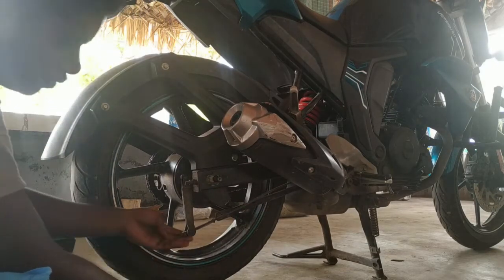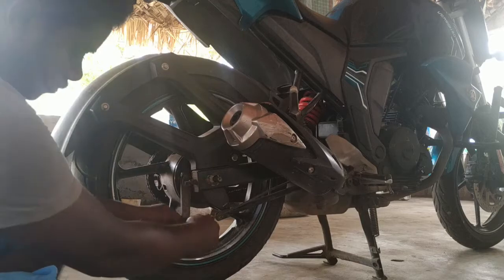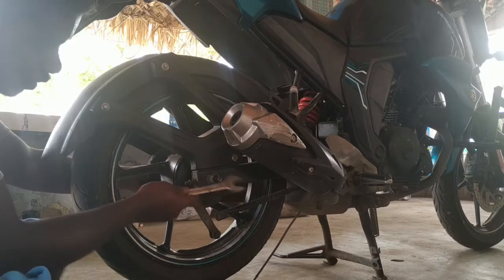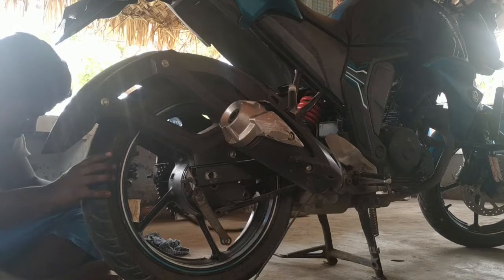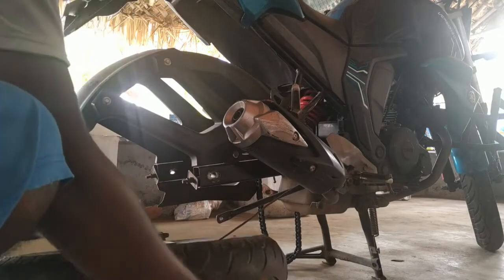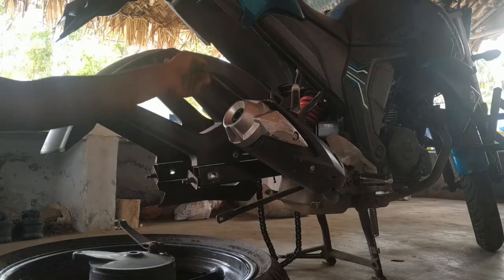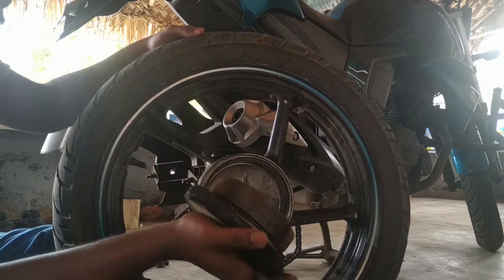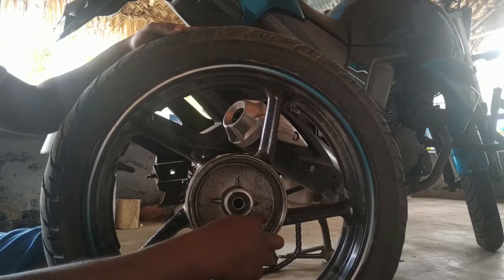How to Clean your Bike Drum Brake | Yamaha FZ V2.0 | Suku Vlogs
In this video contains How to Clean Your bike Drum Brake.

1. Unthread all the bolt and nuts in your bike wheel.
2. Remove Your bike wheel to outside and remove the brake shoe cup outside.
3. Rub the emery paper top of the brake shoe and inside of the brake drum, it will remove the dust particles.
4. Assemble the brake shoe cup and wheel.
5. After that don't forget to do chain adjustment.

Suku Vlogs - Live to Ride, Ride to Live